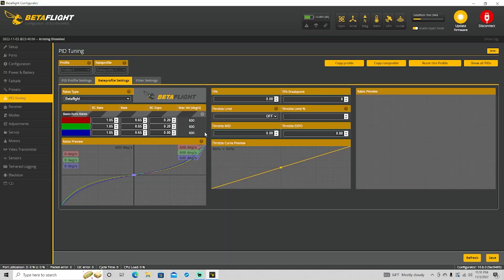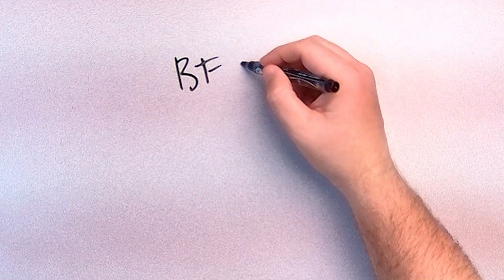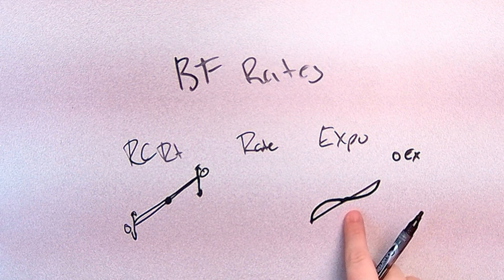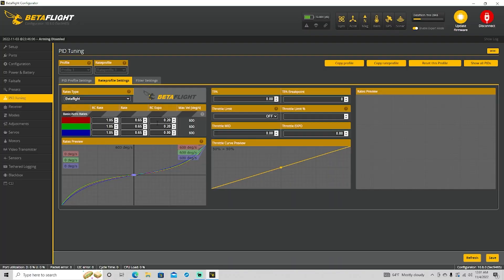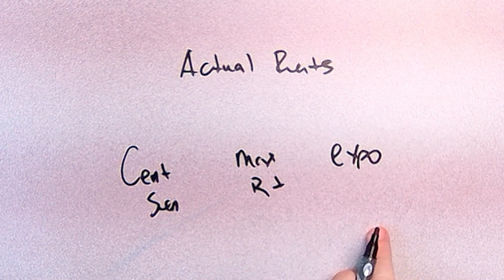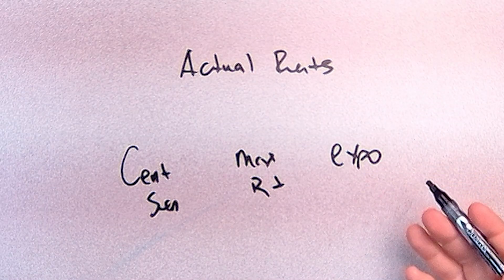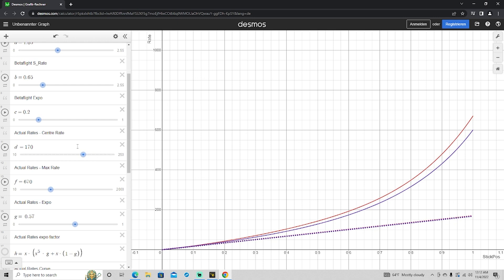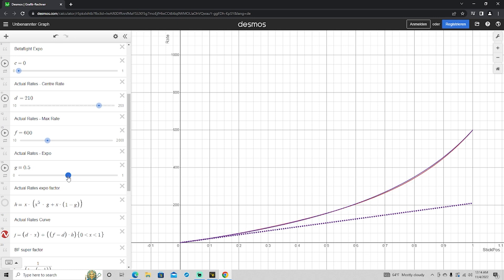Betaflight rates suck for FPV! Convert yours to Actual like a BOSS // Bacon's drone tutorials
Are you using BetaFlight rates on your FPV drones?  Well stop it!  The way Betaflight rates work is weird and there is no need for that.  Today I am going to show you how to convert your exiting Betaflight rates to something that actually makes sense, Actual rates.

Want to try my rates?  Here they are in actual:
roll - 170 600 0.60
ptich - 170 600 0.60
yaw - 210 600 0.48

5 inch freestyle drone:
GEPRC Mark5 Pro Frame
HDZero 1W Freestyle VTX
RunCam HDZero Micro V2 Camera
Ovonic 6S 1300mah

My other gear:
Radiomaster TX16S
Skyzone 04L Goggles
HDZero VRX
Lumineer Axii Micro V2 antennas
TrueRC Xair2 patch antennas

FPV footage filmed on GoPro Hero 10 Black Bones with no stabilization
5.3k Superview / 30fps / CameraButter ND16